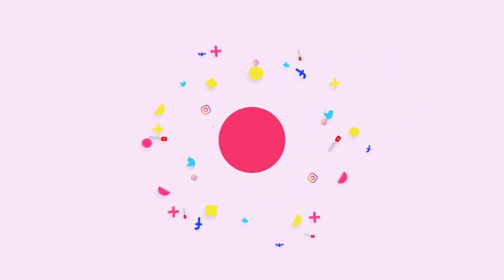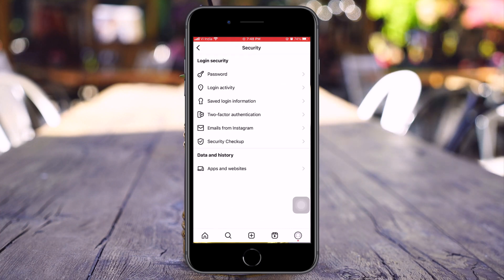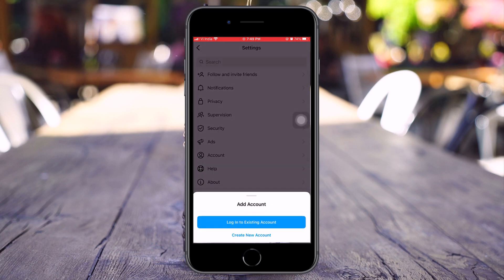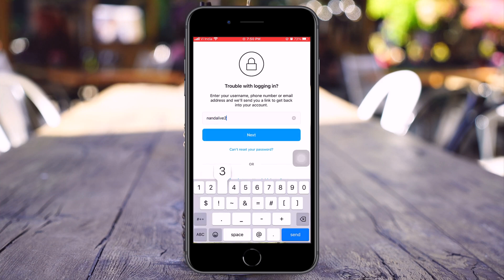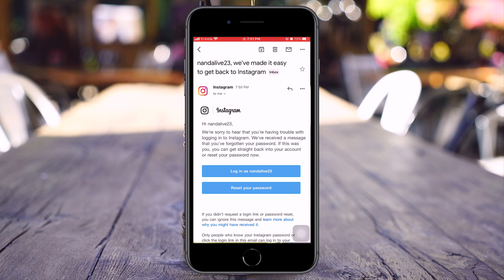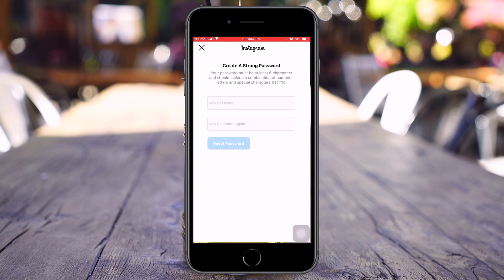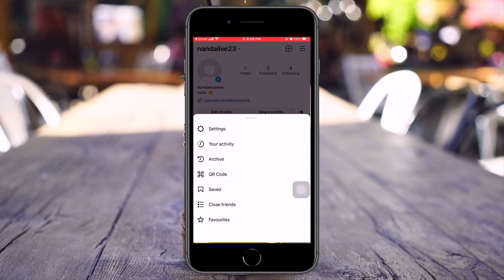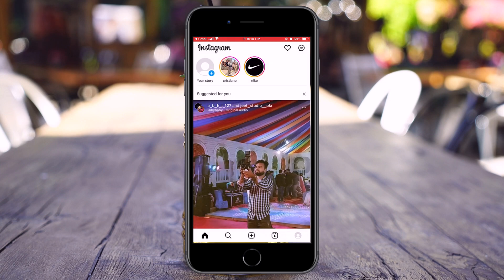How to Change Instagram Password Without Old Password iPhone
Hi Guys, in this video I'll show you How to Change Instagram Password Without Old Password on iPhone.